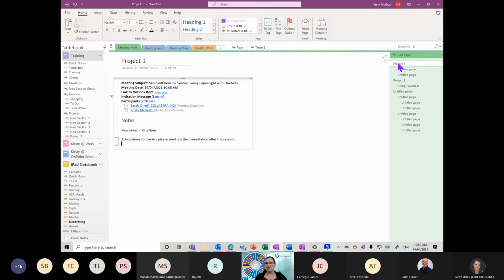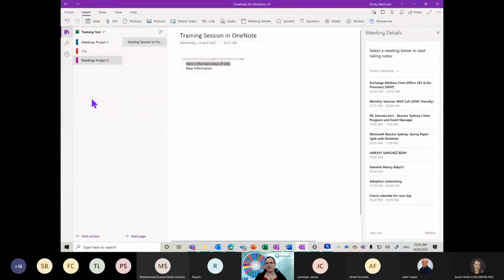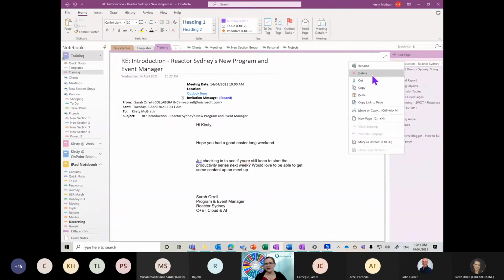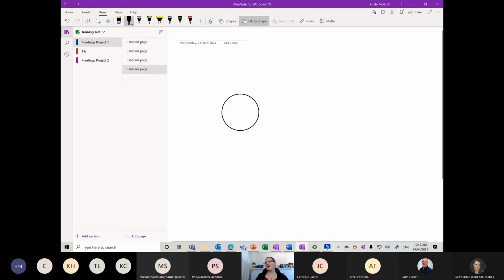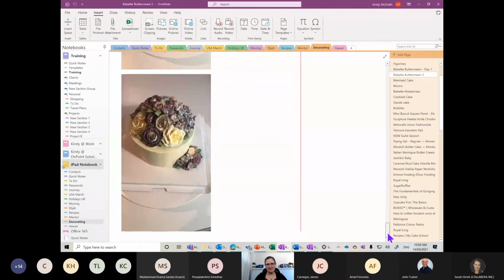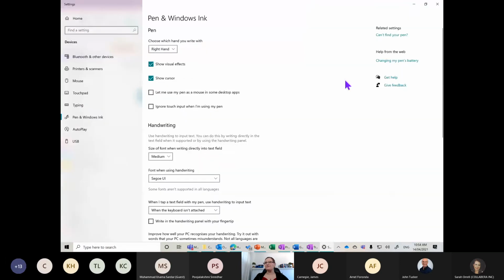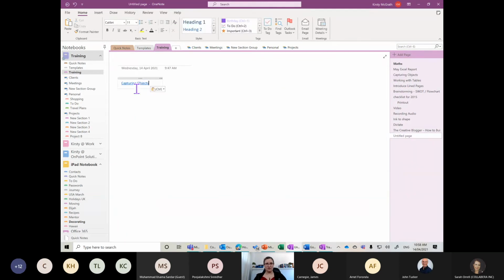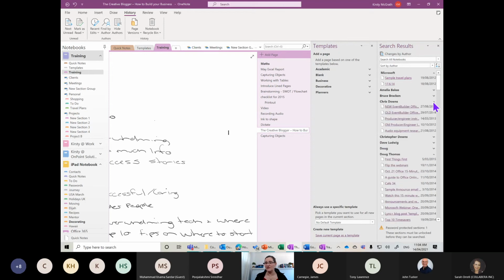Going Paper-light with OneNote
This session aims to give get users started in going paper-light and taking notes on the go with Microsoft OneNote.  Learn how to gather your information in one place by note-take electronically, providing a flexible method to assist capturing thoughts and ideas to easily organise, search and share with others.

This session is designed for those who wish to increase their productivity both personally or as a business. Anyone who spends time using Microsoft 365 products, OneNote and paper-based notebooks will benefit from this course.

Lost, damaged or hard to find your notes later?  This is designed for you! On average most people use only approximately 10% of the features available to them when working with Microsoft technologies.  If it's taking you a long time to do or find something, usually you're doing all the work rather than easy Microsoft features & products doing the work for you!

Speaker:
Kirsty McGrath is is a 3’xs awarded Microsoft MVP, the Founder of the Australian Microsoft 365 Adoption User Groups in Sydney & Melbourne and Author of the Office 365 Infographic She is a regular speaker at Conferences and User Groups around Adoption, Change Management and Training.

Kirsty leads OnPoint Solutions, an Australian Training & Adoption practice that maximises Microsoft 365’s ROI through efficient use of technology, particularly centred on productivity, communication  and collaborative improvements. Through best practice adoption methodologies she accelerates team collaboration and communication in the cloud.

Kirsty is a highly experienced Adoption Specialist having worked alongside both Technical Partners and Microsoft with their top 200 clients, leading businesses through small to large and complex transformation projects.

In her spare time, Kirsty to shut down the brain, she unleashes her creative side in cake decorating

[eventID:13390]